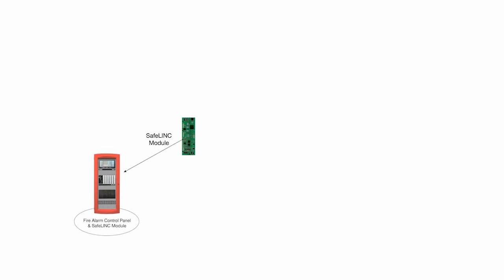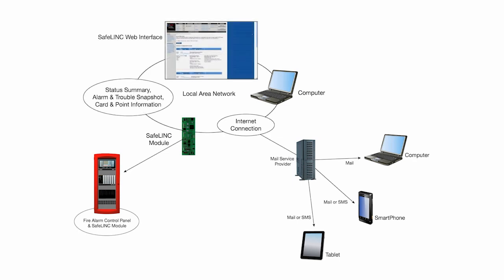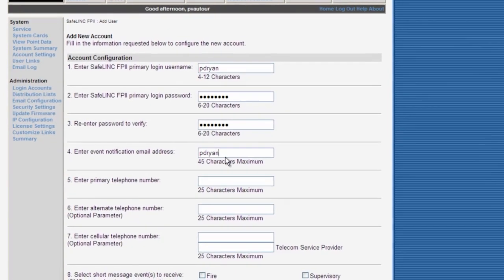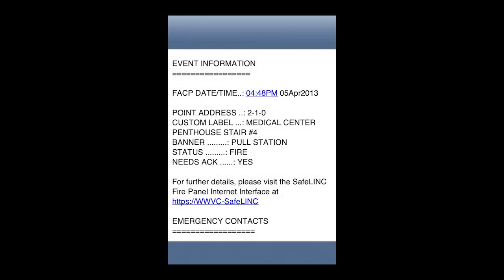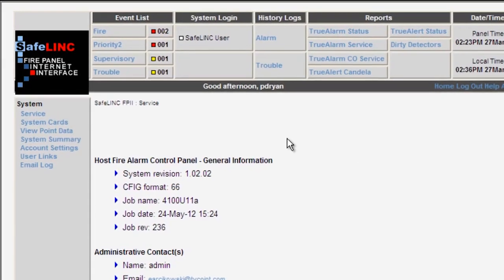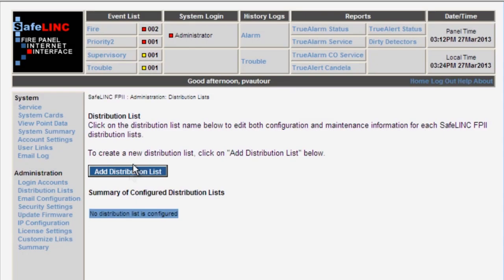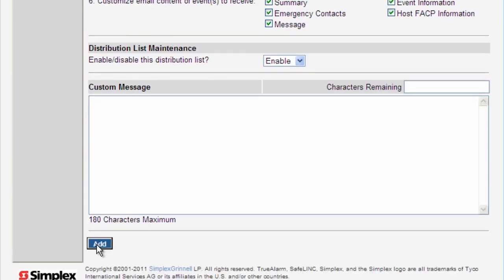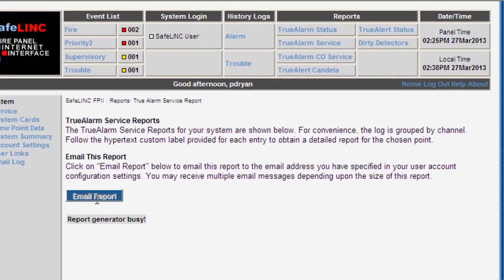Safelinc Web-Based Communications Link for Fire Alarm Systems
SafeLINC is an exciting option that allows Simplex 4100ES and 4010ES panels to send critical fire alarm system information to facility personnel via email and text messages. SafeLINC also lets users view panel status and log file information via a secure internet connection. Just over five minutes in length, this film explains how SafeLINC works and will give you an overview of its features and configuration options.